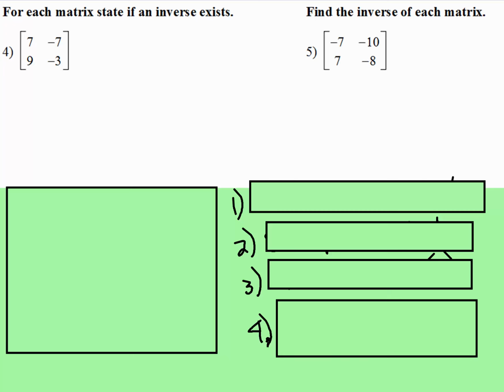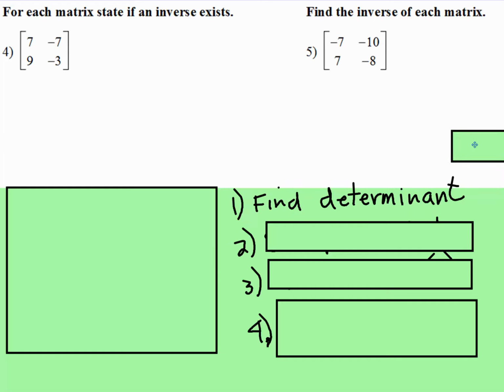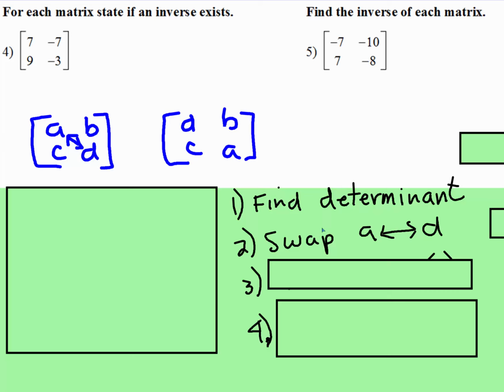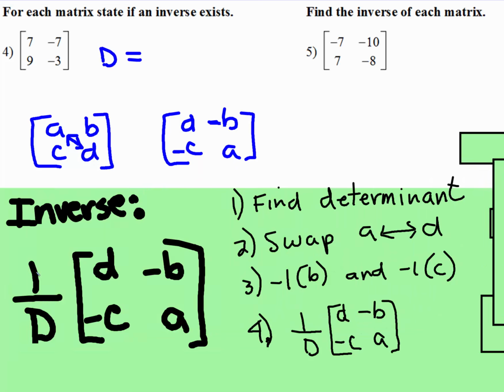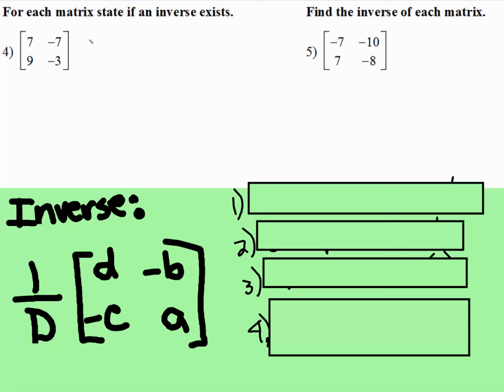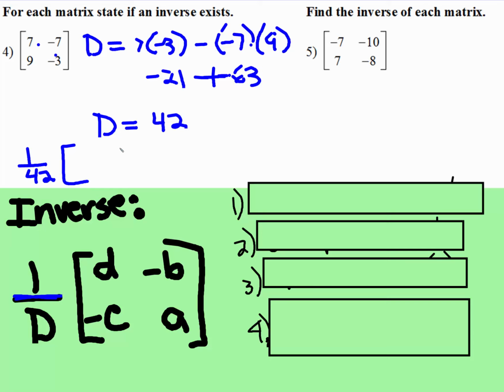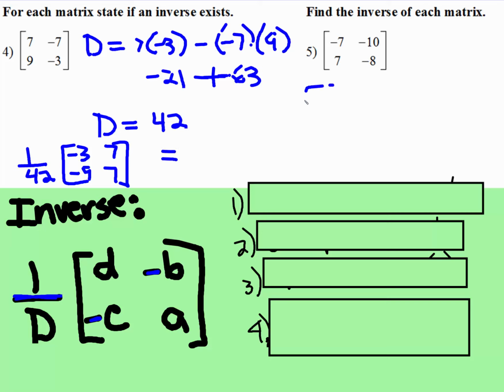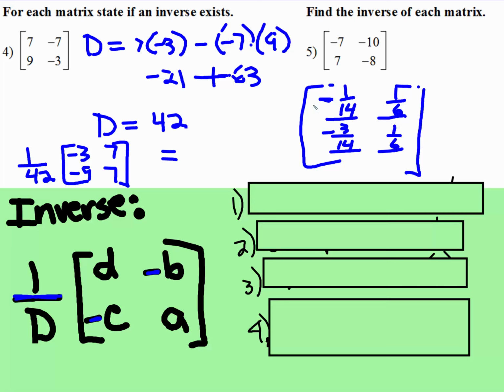Inverse 2x2 Matrix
This video shows how to find the inverse of a 2x2 matrix (only possible with square matrices).